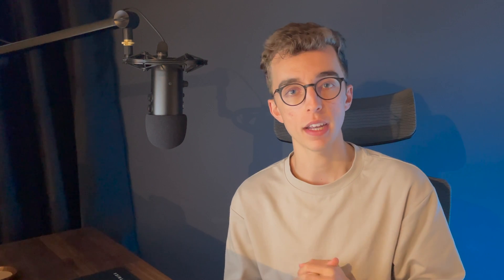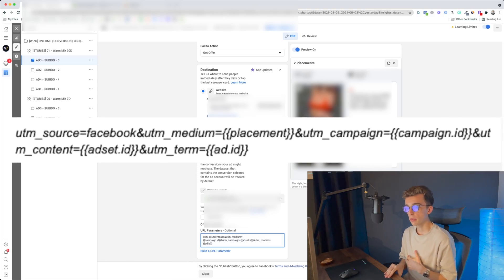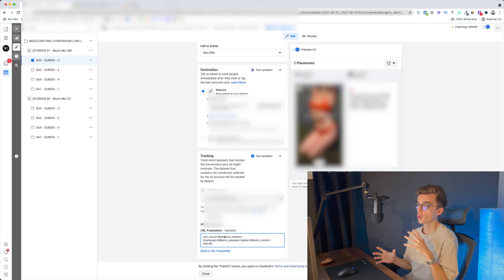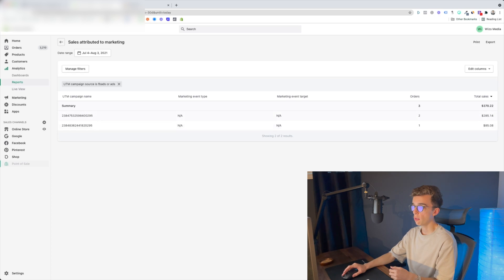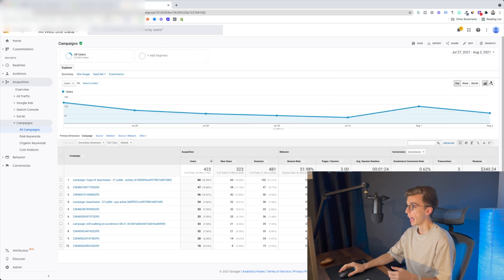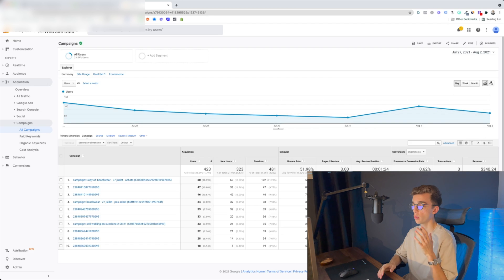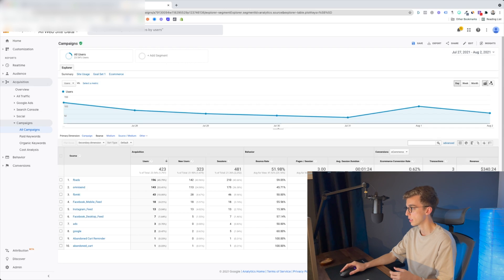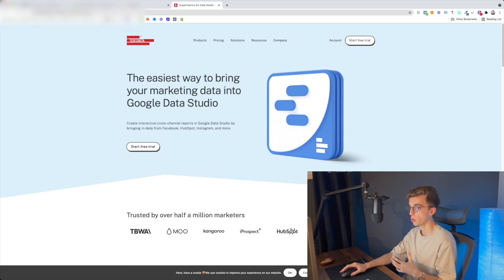How To See Your REAL Ad Results Post IOS 14.5 With Facebook Ads & Shopify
. Are the results you now see on the ads manager your... real results?

News flash, they aren't. Though, Facebook gives you a way to set up custom tracking parameters that will help you keep track of over 90% of your attributions.

Why is that important? Well, you may think to kill a campaign that seems to be performing at a 1.9x ROAS where in fact, that campaign is actually performing well above 3x.

In today's video, I'm showing you how to set up UTMs with Facebook and Shopify. I also demonstrate it for Google Analytics if you're using a WordPress, Lightspeed or Magento ecommerce site.

Wizo Media brings you leads so you can put all your efforts where it counts: On your business. We help businesses produce mind-blowing ROI with the power of Facebook Marketing.